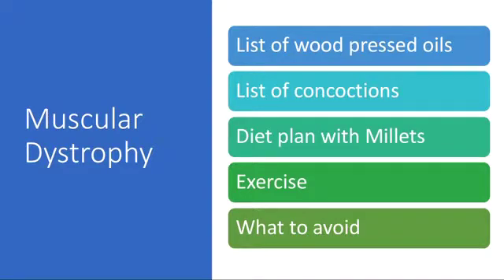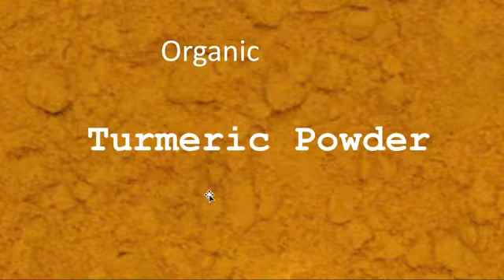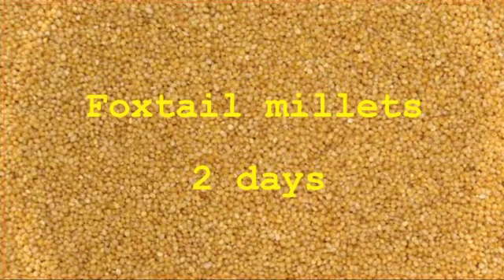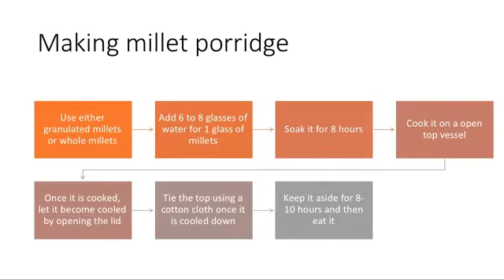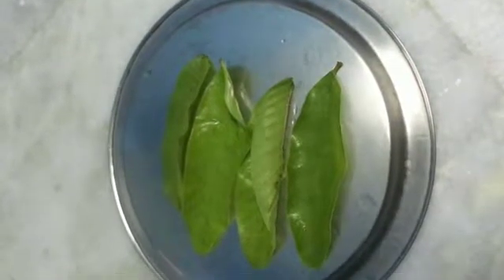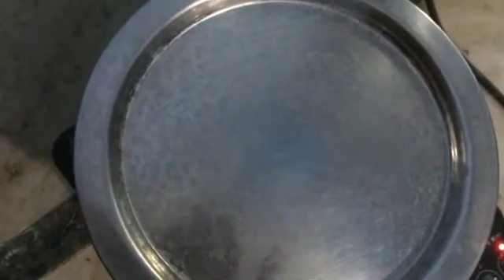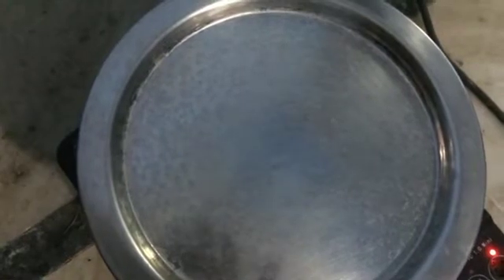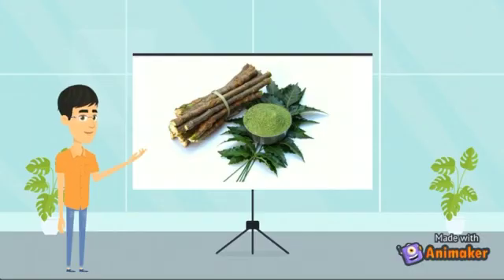Muscular Dystrophy | Natural Treatment | Health Problems & Natural Remedies | By ala Education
This video covers the routine to be followed to reduce the Muscular Dystrophy disease